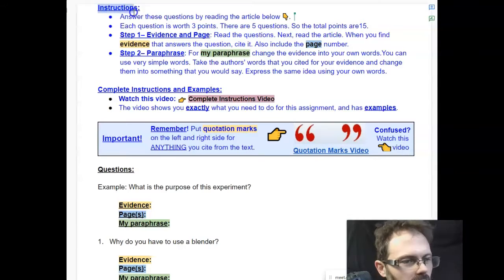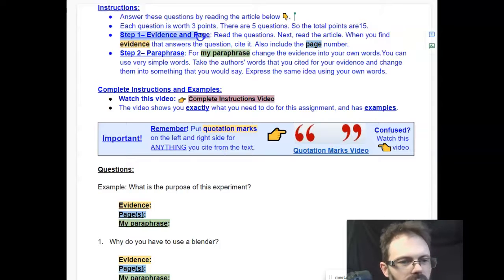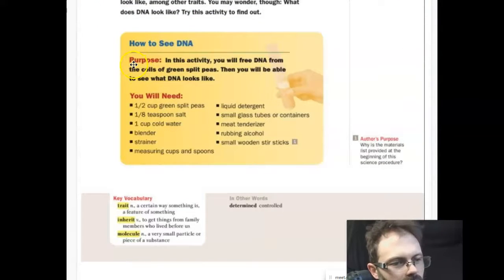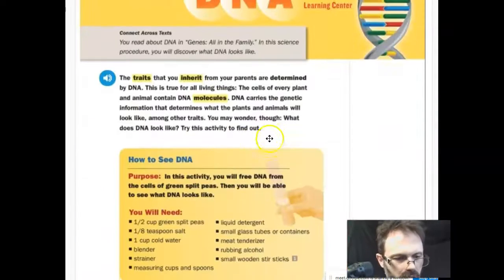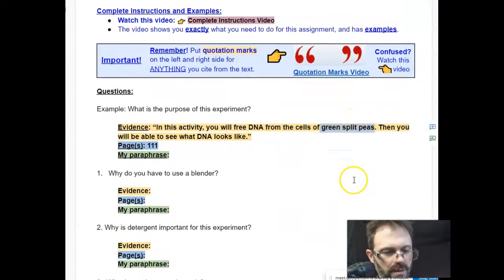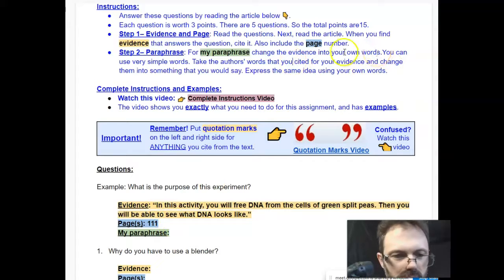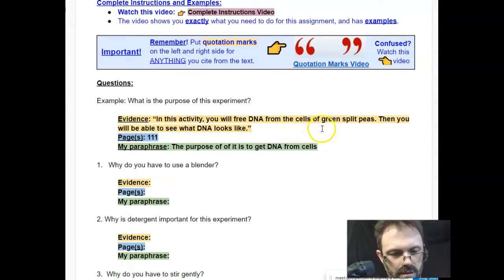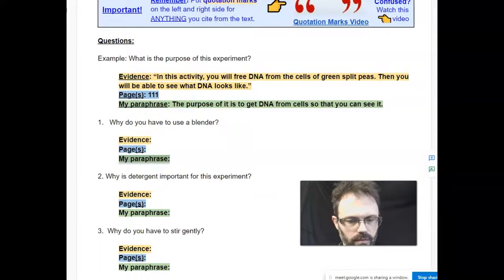How to Do Paraphrasing Assignment